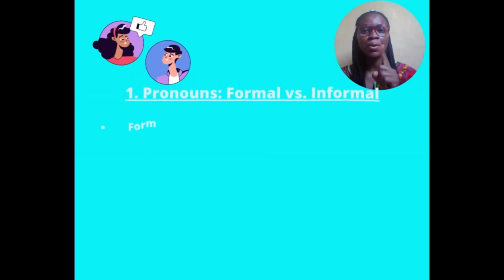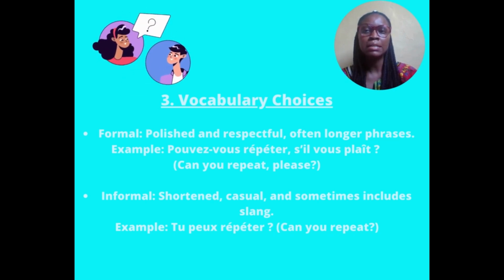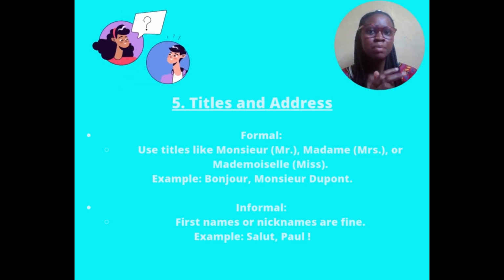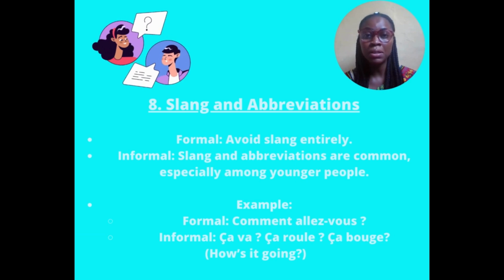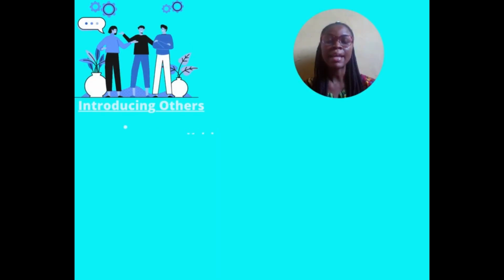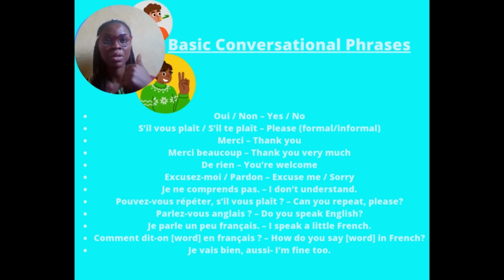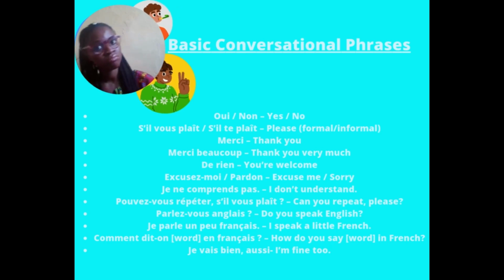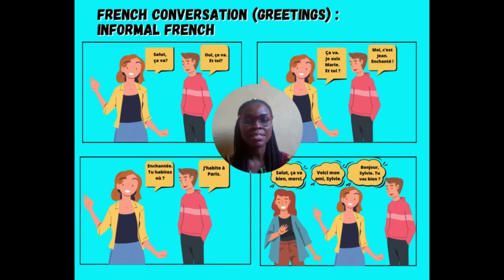Greetings and Introductions in French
This video teaches basic greetings and introductions in both formal and informal French conversations.